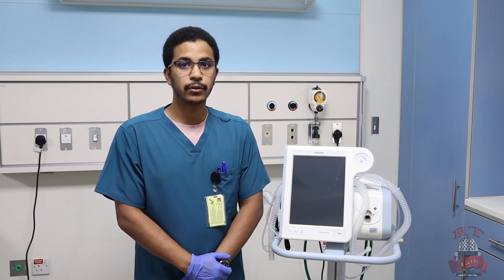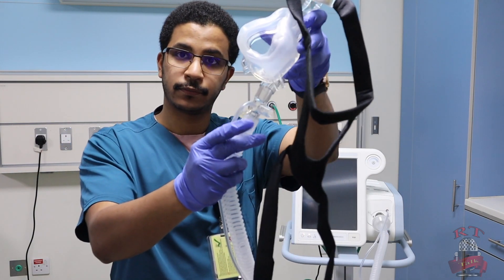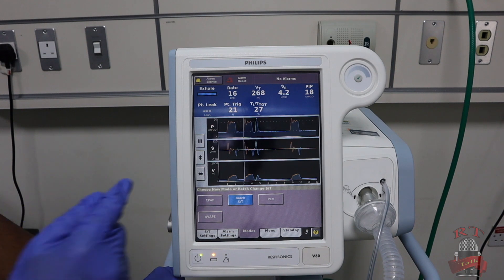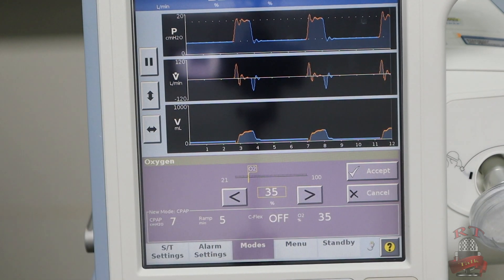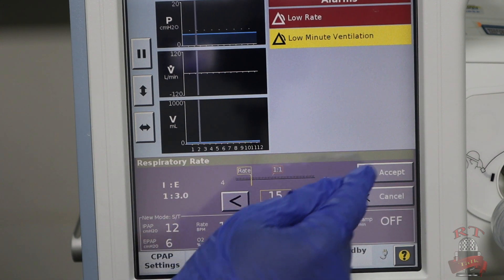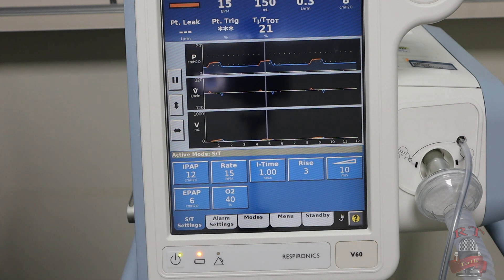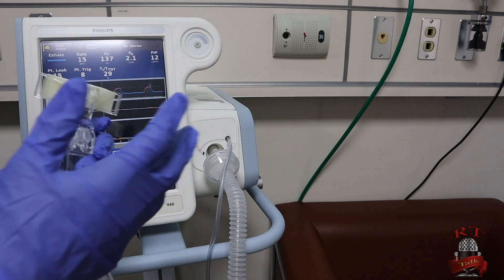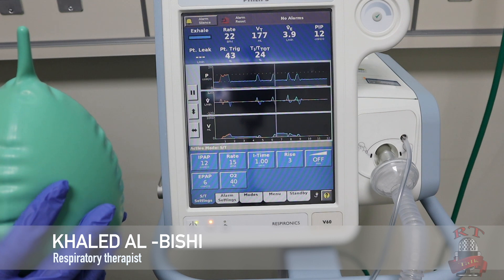(Philips v60 Setup (CPAP and Bipap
تنبيه : القناة وجميع محتواها غير مخصص للآطفال والعامه ، يمنع منعاً باتاً القيام بأي خطوه مذكوره في حالة كنت غير متخصص في الأمر آو غير ممارس صحي مصرح .
(لاتنسي عمل آشتراك ولايك للقناه ومشاركة الفديو لنشر الفائده  )
في حالة كنت ممارس صحي  أو طبيب تعمل في العناية المركزة أو بعض الأقسام التي تحتاج فيها إلي التعامل مع أجهزة التنفس الأصطناعي  وترغب بمعرفة بعض الأساسيات هنا سوف نتحدث عن
ال :
Bipap
and
CPAP.

مشاهدة ممتعه
تنبيه { القناة مخصصه للممارسين الصحيين وليس العامه ، جميع المعلومات والخطوات المذكوره هنا يقوم بها آشخاص متخصصين في المهنه او من الطاقم الطبي }

قناة كلام أرتي - للإستفسارات والأسئله :
أخصائي العلاج التنفسي : خالد ال غانم البيشي .